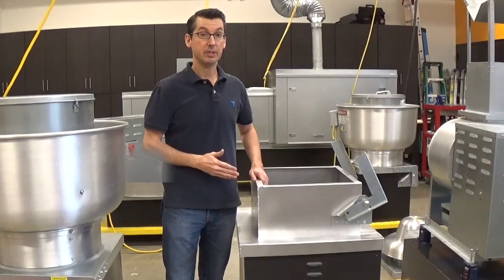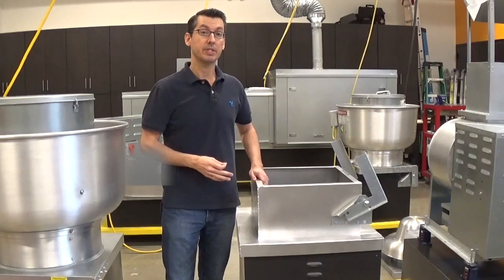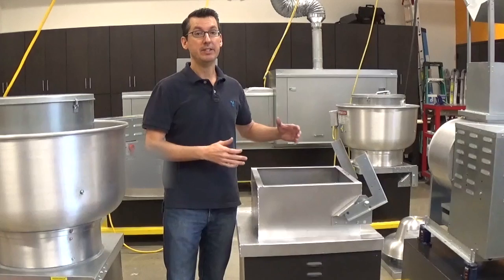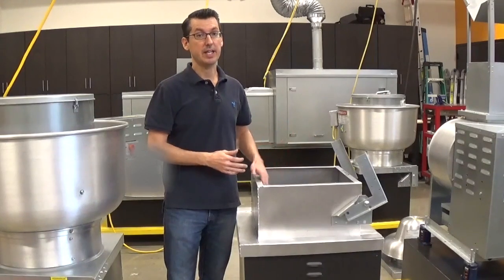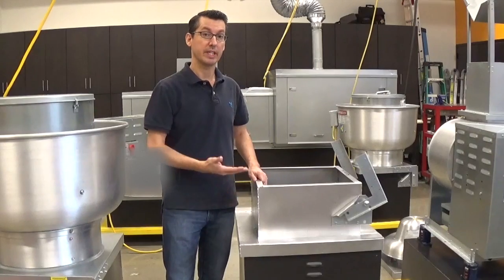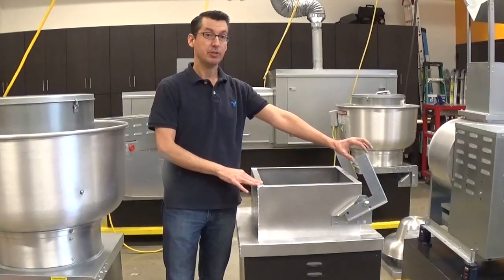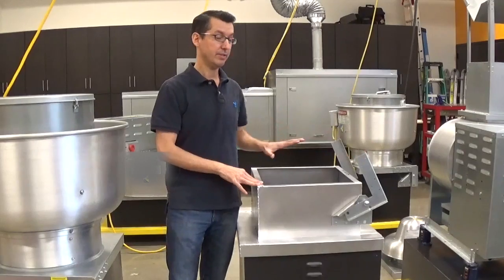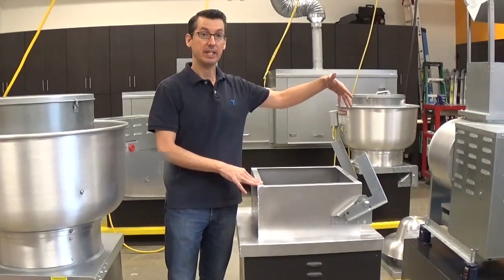What Is An Exhaust Fan Curb Adaptor?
Your commercial kitchen’s ventilation system plays a critical role in your establishment’s ability to handle the many different types of exhaust your kitchen will emit on the typical day. A lot is riding on your rooftop ventilators, so they better be ready to go to work.

The two most common ventilation systems are Upblast Exhaust Fans and Downblast Exhaust Fans. While both pull air up and out of your establishment, Downblast Exhaust Fans then force the air flow down, toward the roof. For that reason, Downblast Exhaust Fans cannot be used for grease applications - they are for general ventilation uses only.

Upblast Exhaust Fans, on the other hand, differ by taking the air from your commercial kitchen ventilation system and blowing up and away from your roof, making them perfect for grease ventilation applications.

So, you depend on them to work - but what does your exhaust fan depend on?

As the vast majority of rooftop ventilation systems are designed to be installed atop a factory built or prefabricated roof mounting curb, your ventilation system depends on your Exhaust Fan Curb to keep your unit running securely. Rather than sitting directly on your roof, the Exhaust Fan Curb produces a brace for your unit so that it sits above your roof. Exhaust Fan Curbs ensures that vibrations and other effects of your fan’s operation don’t damage your roof or your fan.

Most often, roof curbs are designed to accompany your ventilation fan, so, in these cases, proper sizing isn’t an issue. But what do you do when your fan’s base differs form the curb on which it is to sit? In cases such as these, Exhaust Fan Curb Adaptors provide a solution.

When the fan is a different size than your fan curb, an Exhaust Fan Curb Adaptor will ensure the two items connect in a way that allows them to work together. Optional Hinge Kits allow the fan to be tilted for easier cleaning and inspection.

It should be noted that, because Exhaust Fan Curbs are custom products, they cannot returned or exchanged for other items. It is imperative that you measure carefully lest you order a product that fails meet your needs.

If you are interested in learning more about Exhaust Fan Curbs and Curb Adaptor, or your are interested in our comprehensive selection of commercial kitchen exhaust system options or by calling . We can work with you and directly with the manufacturer to deliver the right product for your establishment.